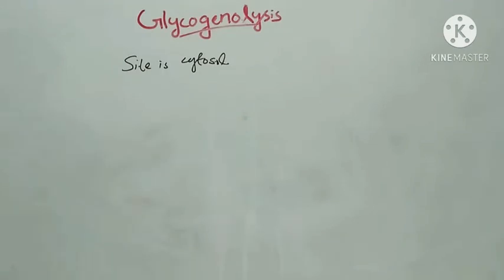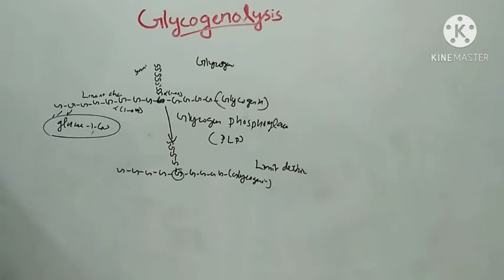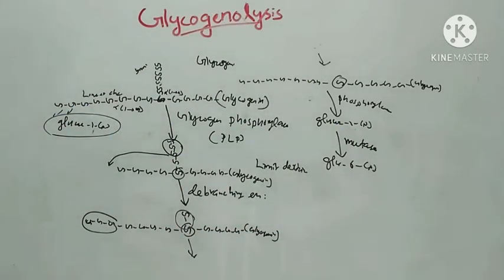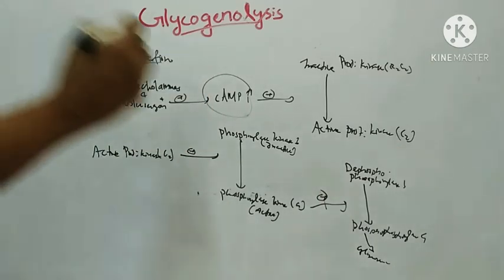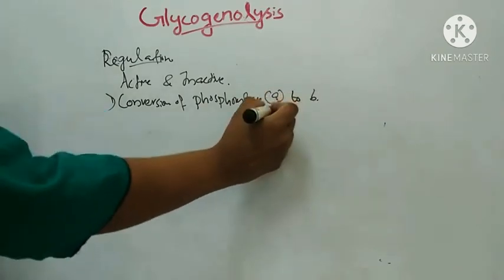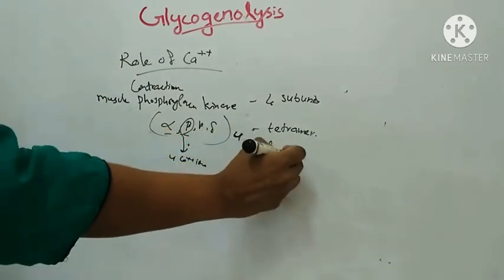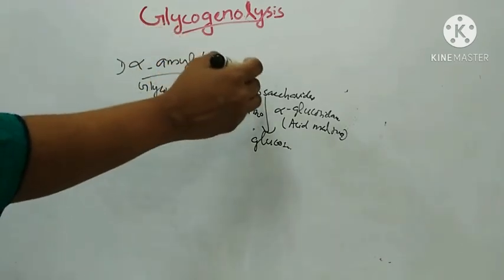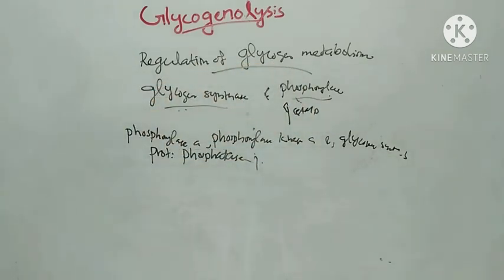Glycogenolysis/ Biochemistry/ Glycogen Metabolism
Glycogenolysis is the breakdown of glycogen to glucose. Site is cytosol. It is initiated by the action of a specific enzyme phosphorylase . Liver and muscle contains the enzyme. In liver, the end product is glucose. In muscle, it is glucose-6-phosphate because of the absence of the enzyme glucose-6-phosphatase.

          2 other pathways of glycogenolysis that are independent of phosphorylase include; Alpha amylolysis and Gamma amylolysis.